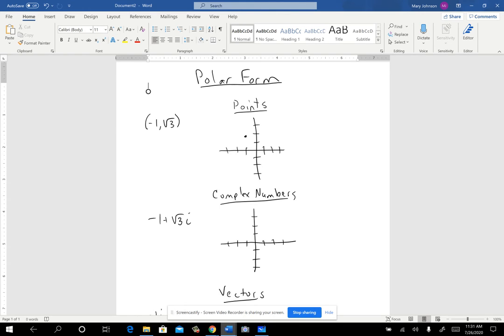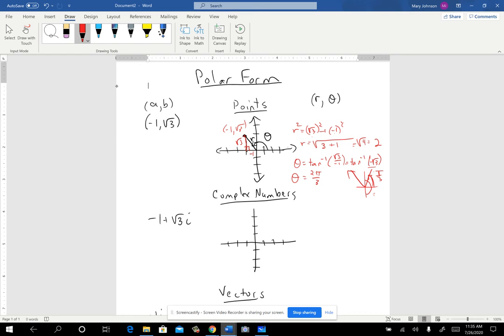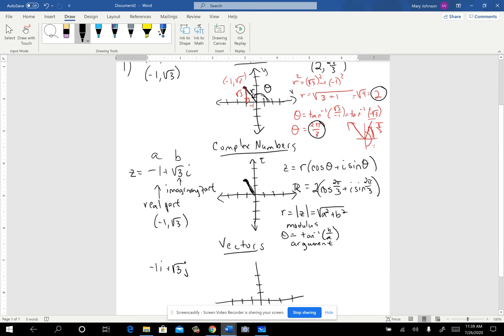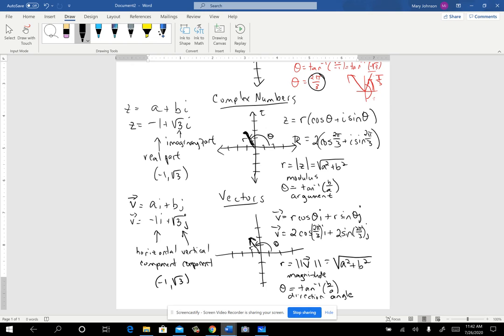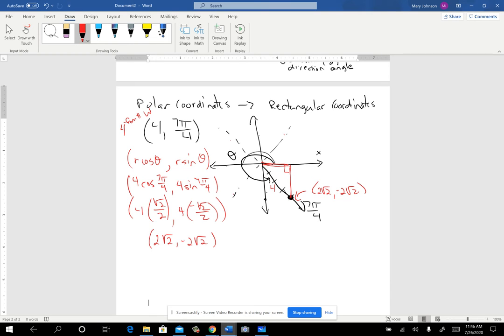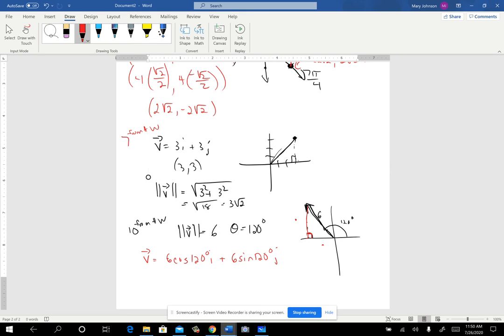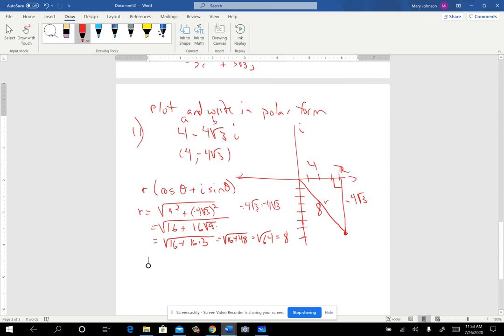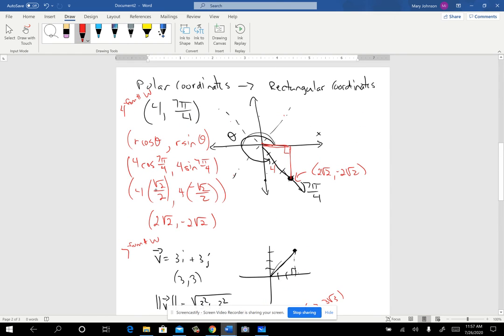Polar Form of Points, Complex Numbers, and Vectors